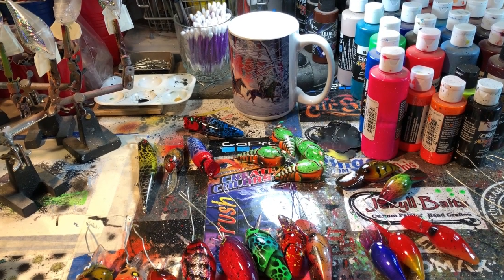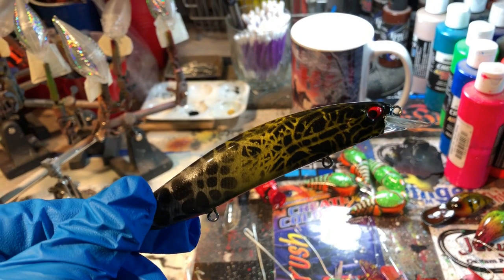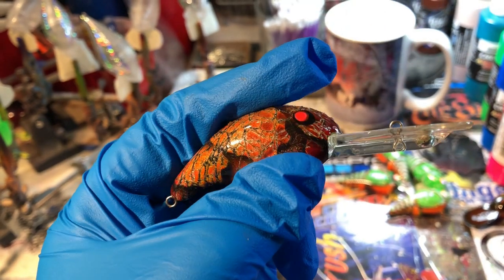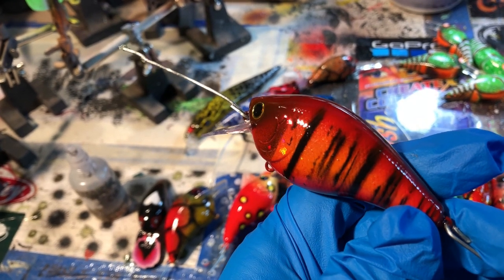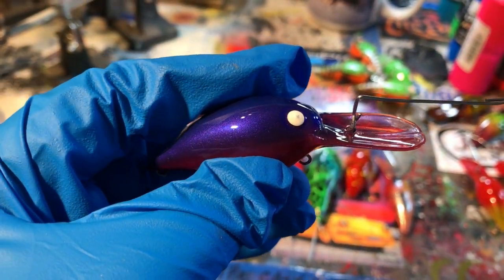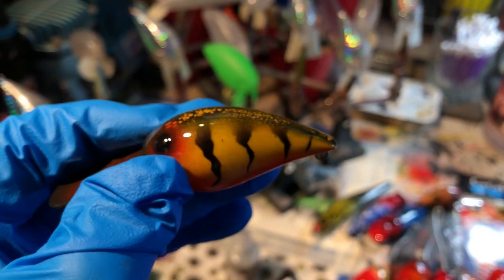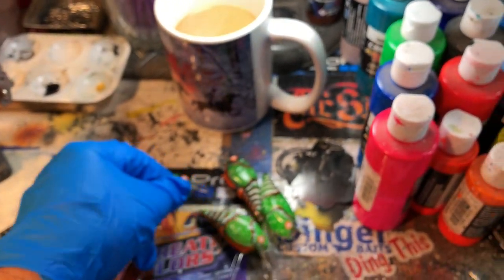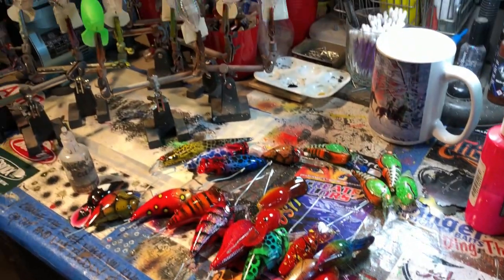JBCo. Weekend Shop Update - The New Juice...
Here ya go fish heads! Enjoy the rest of your weekend! Thanks for stopping by. Happy Casting

Respirators:
3M (Large)
3M (Small)